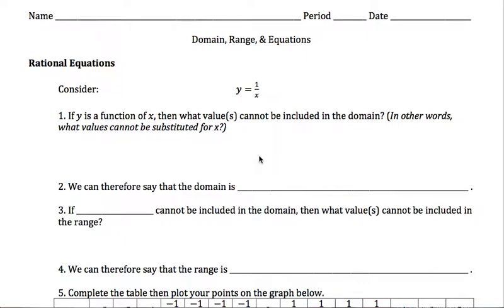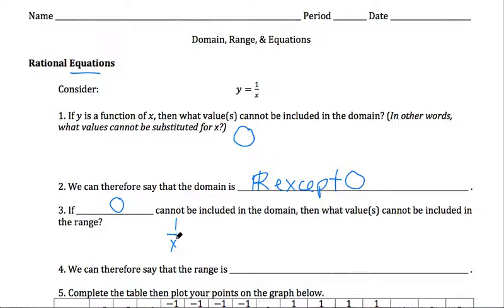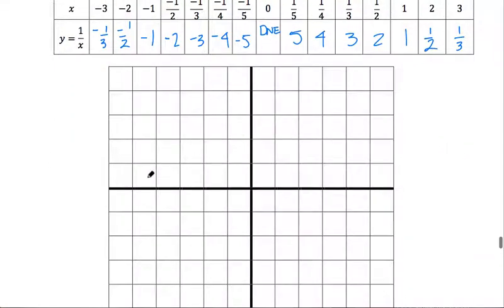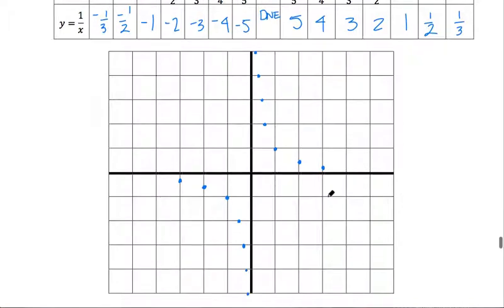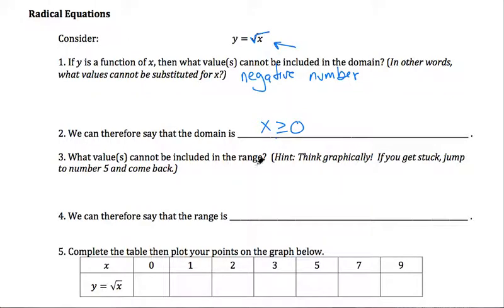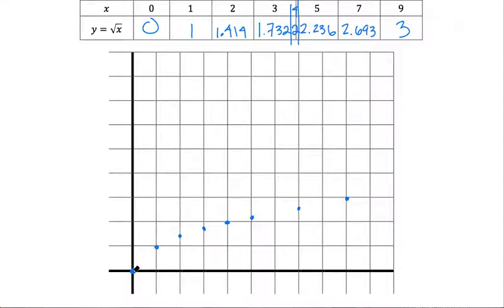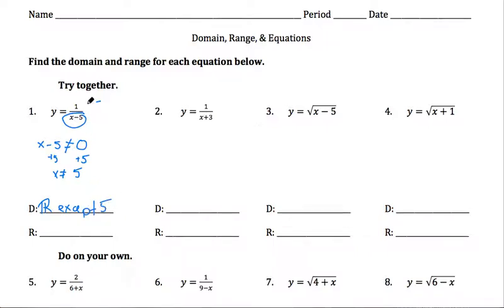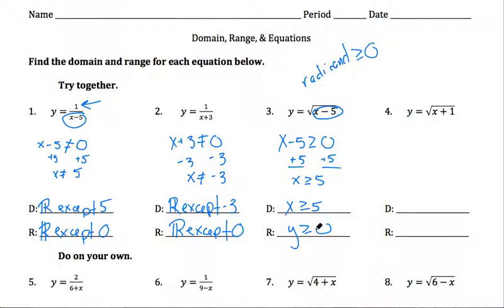Domain & Range in Equations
In this lesson we look at rational and radical equations and determine the domain and range of each. License certificate #2227917